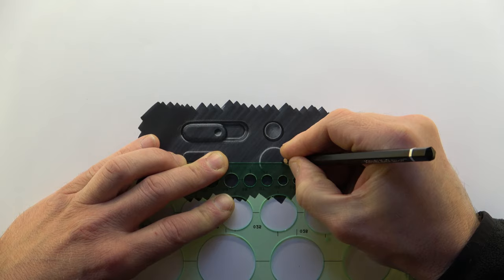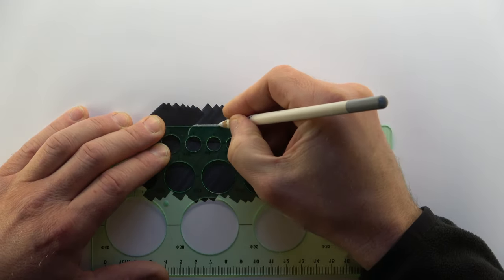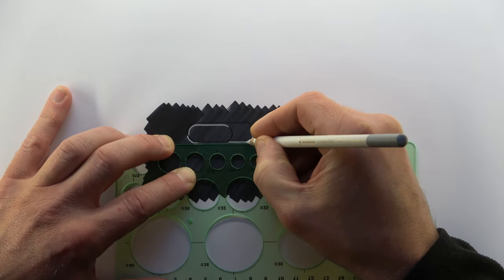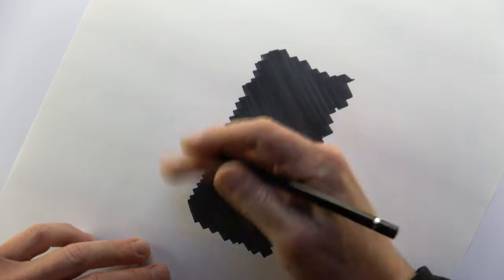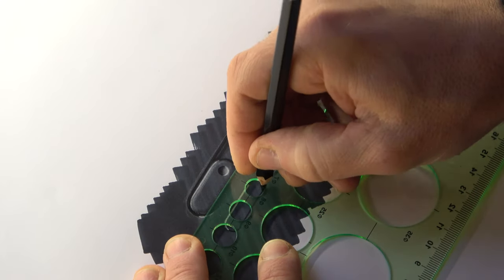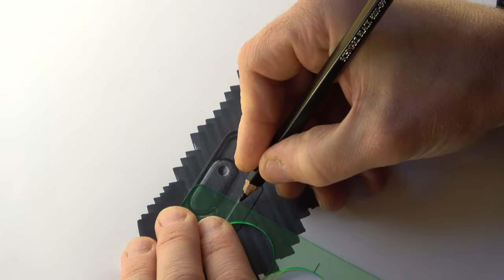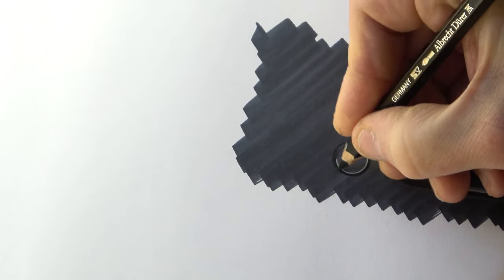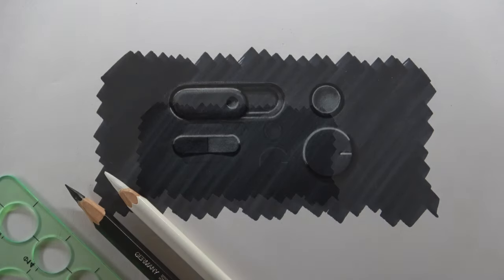Black pencil + white pencil on marker pen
This is an incredibly effective process, yet so simple too!

Equipment used in this video:
Pens/pencils: